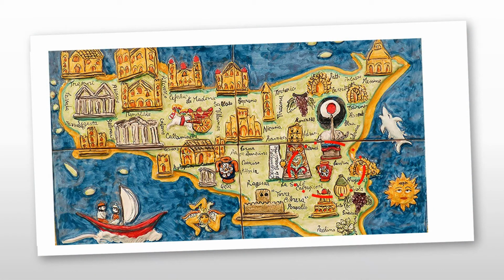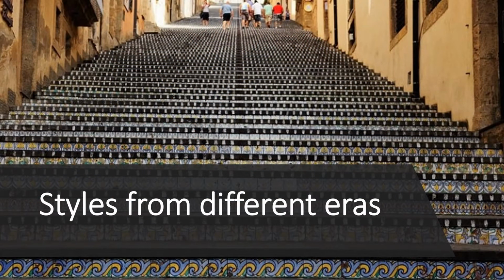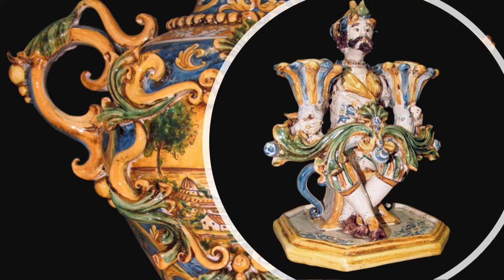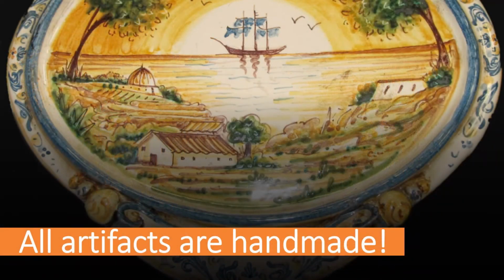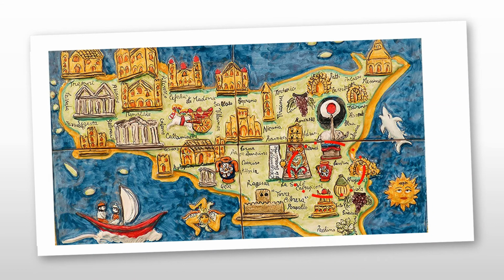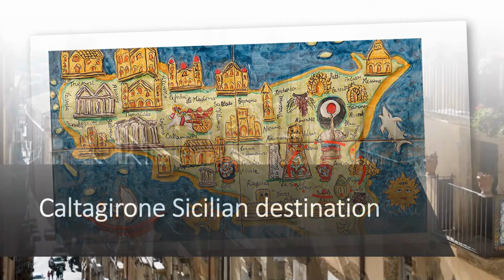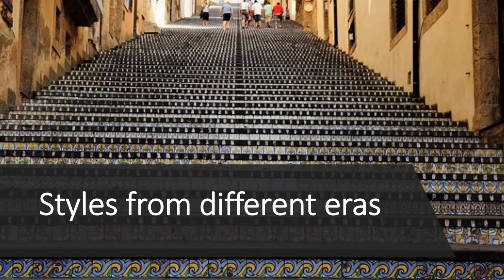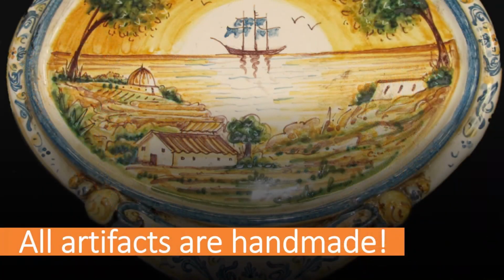Caltagirone the land of Ceramics! Caltagirone is a travel destination in the heart of Sicily, Italy.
Caltagirone is a small town in Sicily, Italy. Caltagirone is one of the most interesting inland Sicilian destinations. This village in the heart of Sicily, Italy became famous for the quality and sophistication of its ceramics. Caltagirone is developing into a major tourist destination and is a must see destination if in Sicily. This vibrant destination in the province of Catania is a UNESCO world heritage site,